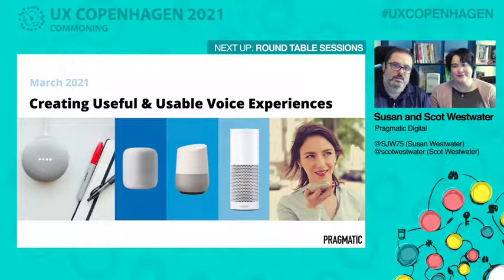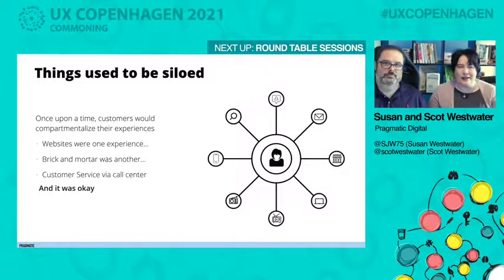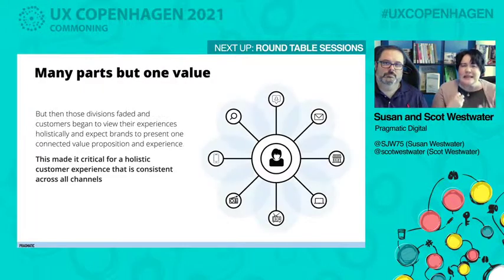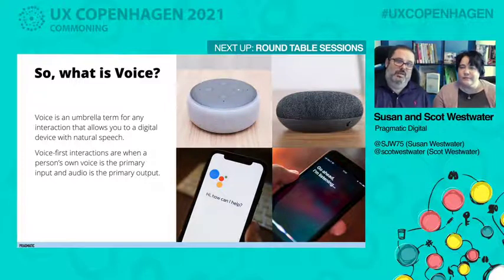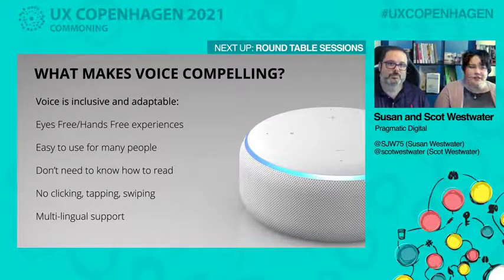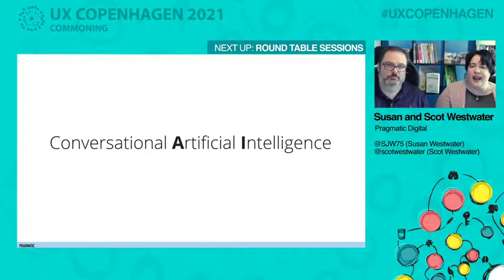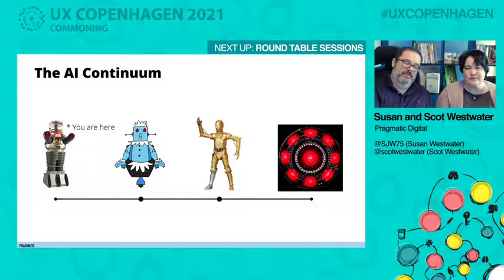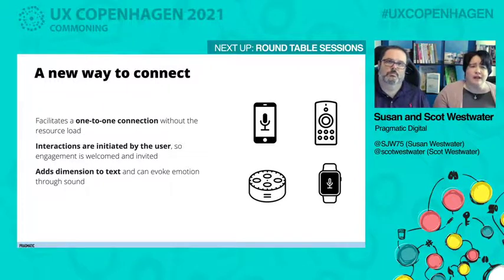Susan and Scot Westwater • UX Copenhagen 2020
Combining deep business acumen with unmatched Voice experience, Pragmatic Digital helps Marketing, Branding, and Customer Experience executives take advantage of the incredible opportunity Voice represents. Unlike Voice marketing agencies that focus on tactical Voice apps and then leave you to manage them, Pragmatic Digital helps you focus on Voice strategy that works so your brand ends up on the winning side. The next technology revolution has already started.

Susan and Scot Westwater are the husband-and-wife co-founders of Pragmatic Digital where they advise the world’s most innovative brands that want to capitalize on the incredible opportunity Voice represents. Through their consultancy, Susan and Scot help clients solve their marketing and customer experiences problems using customer-centric approaches to plan and create useful and usable Voice experiences for their audiences.

They have presented and authored a number of talks, workshops, articles, and ebooks focused on the role Voice technology plays in marketing and business strategy. Together, they authored the book Voice Strategy: Creating Useful and Usable Voice Experiences, and they are working on a second book titled Voice Marketing, which will be released in Spring 2022.

Susan and Scot are also co-founders of Voice Masters, an online education program designed to teach innovative business teams about Voice and Voice strategy, as well as Ambassadors for the Open Voice Network, and instructors for the Marketing AI Institute AI Academy. They both were recognized in Voicebot’s Top 68 Leaders in Voice 2020 and Scot was recently included in Sound Hound’s “Top 40 Voice AI Influencers to Follow on Twitter.”

you can also purchase merchandise, and access to recordings from our previous events. From 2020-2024, you can also get access to entire live-streams, including Q&A sessions, workshops, and extra bonuses, from the events.